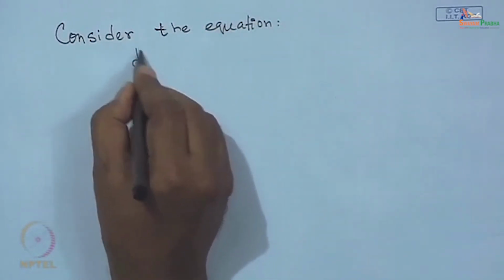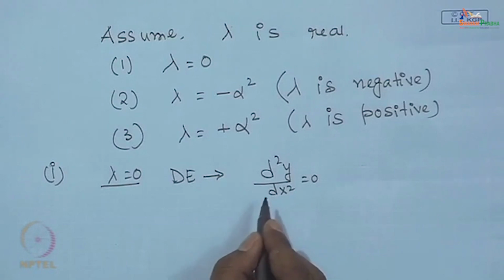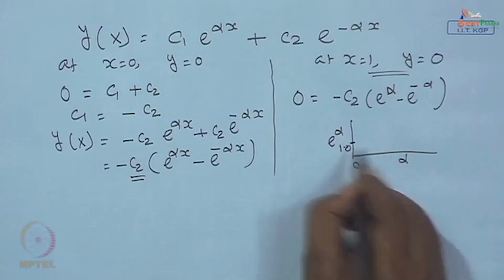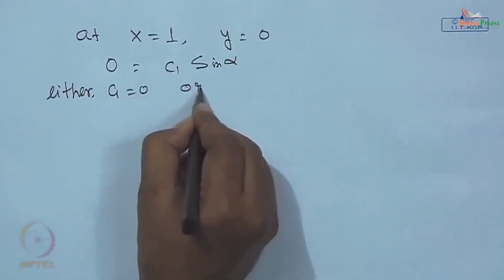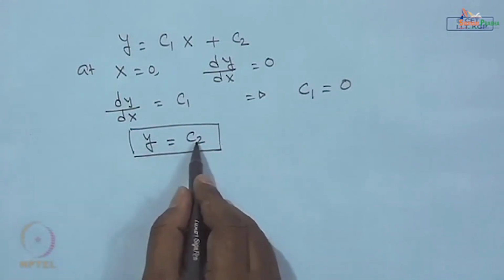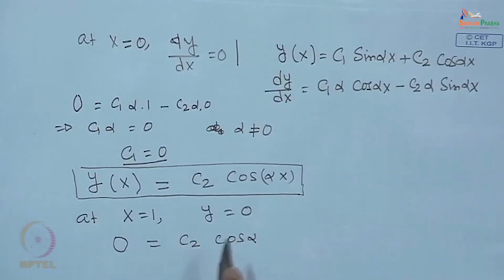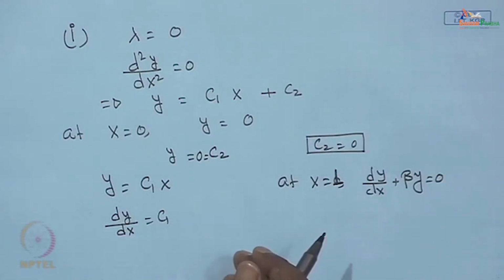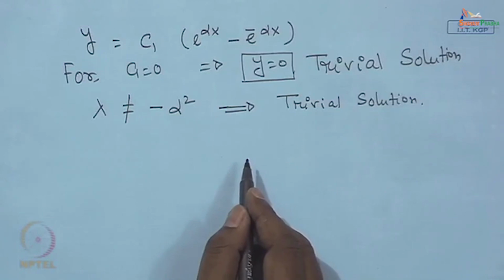Eigenvalue Problem in Continuous Domain